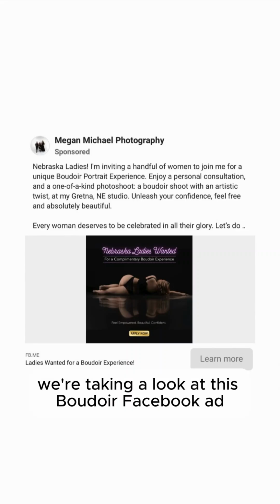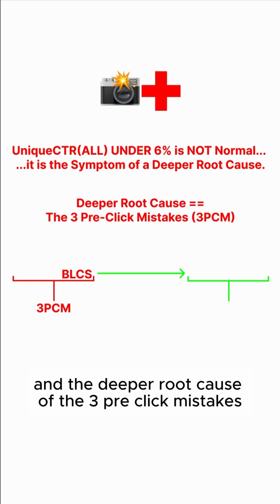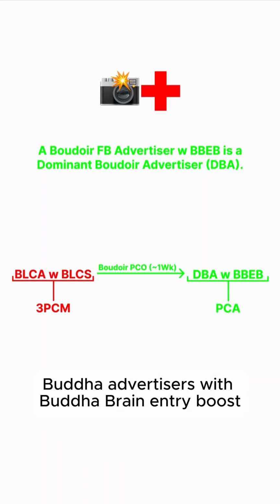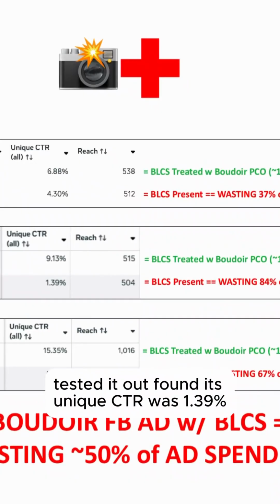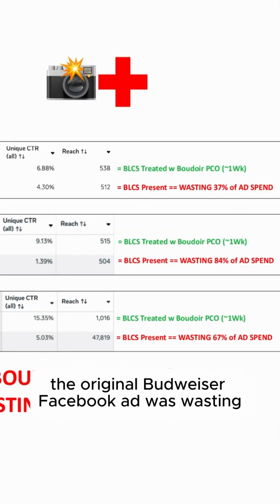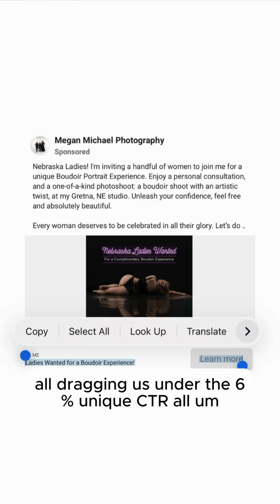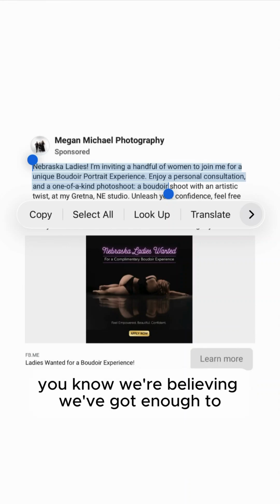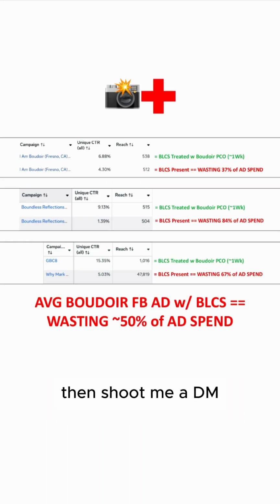How The Three Pre-Click Mistakes Keep Unique CTR All Stuck Below Six Percent Campaign After Campaign